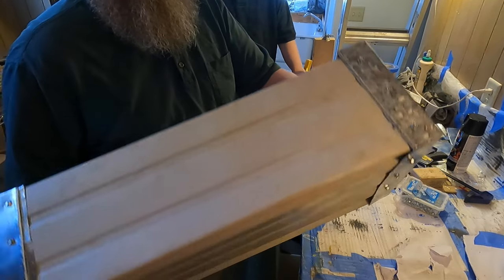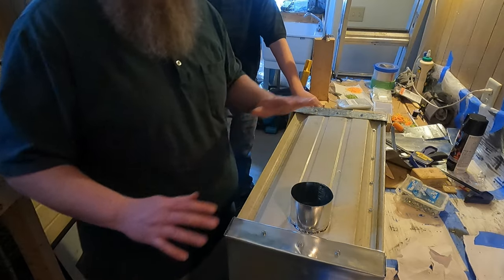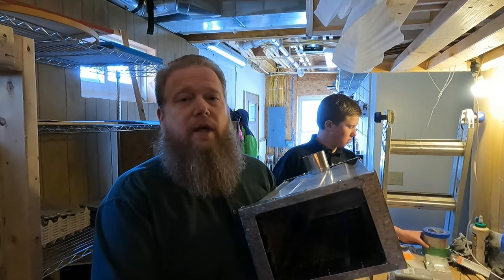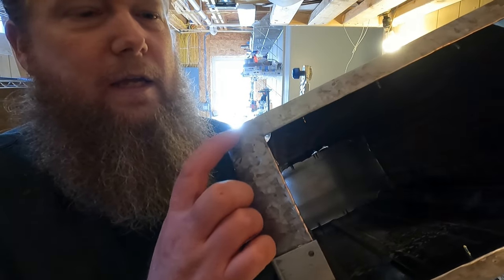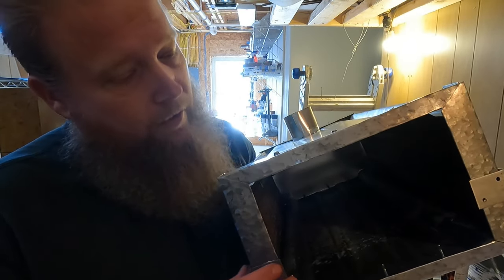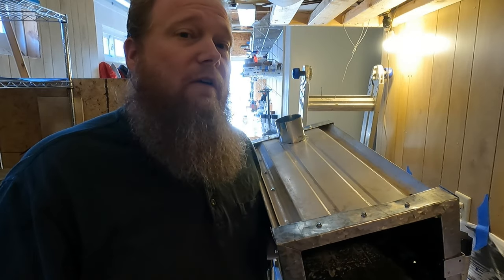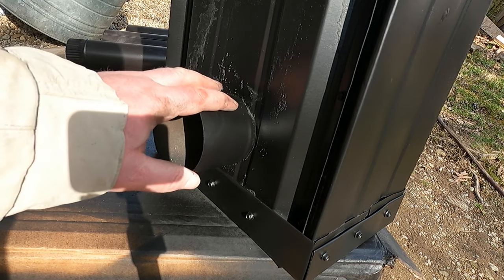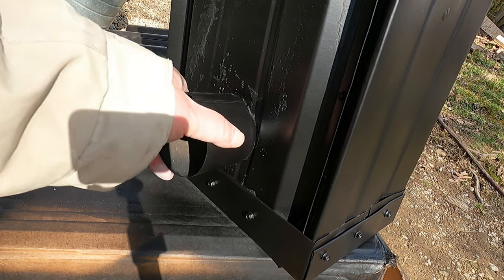Camp Woodstove Build Part 2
Building a camp wood stove. We are finishing up our build of a wood burning stove for camping. This stove is to provide heat and a cooking surface. This is experimental, this camp stove is made out of scrap material, it may not be what should actually be used. I’m not a professional and neither is anyone else in this video. I (we) are not encouraging anyone to try this. I (we) are just sharing what I did and how I did it. This stove was made for outdoor use only. It should never be used in a building or enclosed space of any kind. If you try this, wear gloves, eye protection, and applicable safety equipment, and take all fire safety precautions; all at your own risk of course. Hope you’ll enjoy the video.

All musical compositions, arrangements, and video footage are original and were composed, recorded, and captured by Philip Crossan.